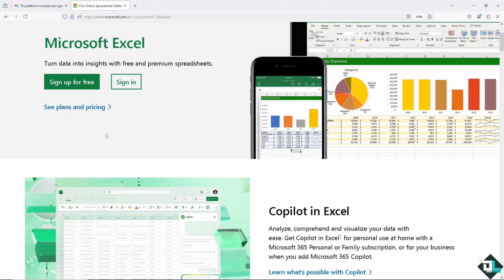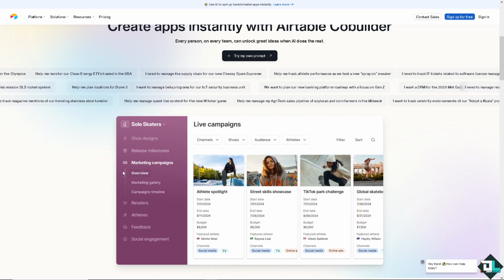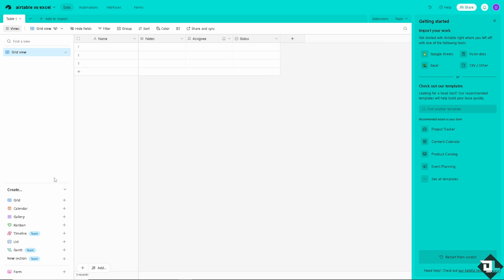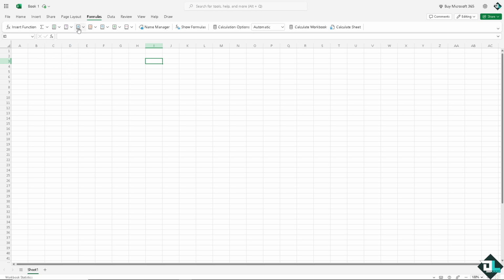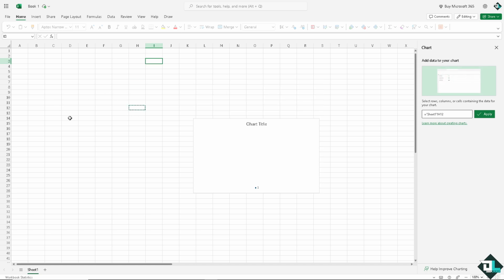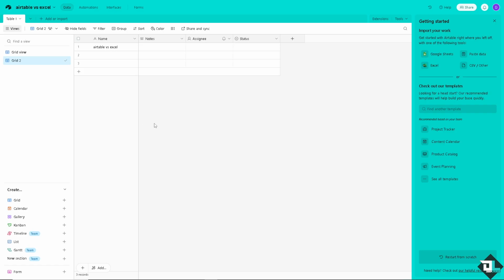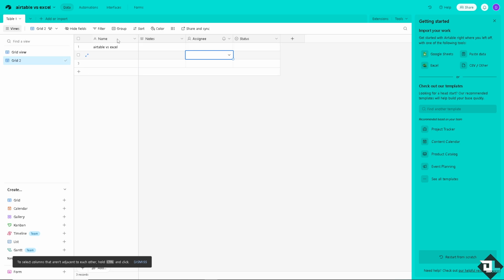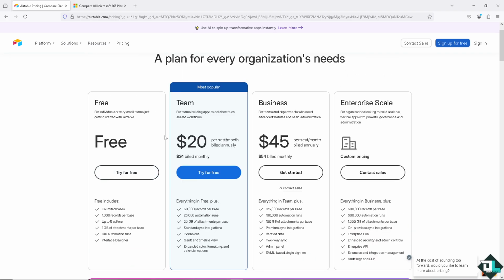Airtable vs Excel (Full 2024 Guide)